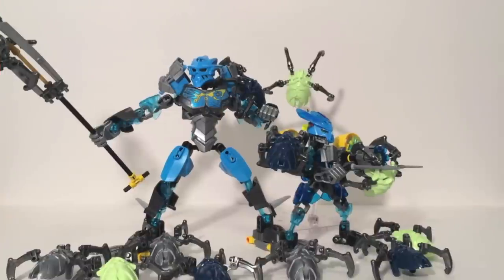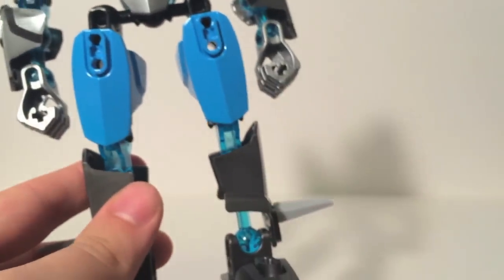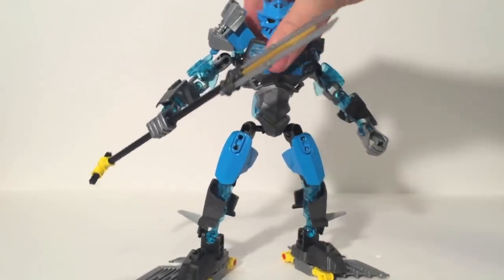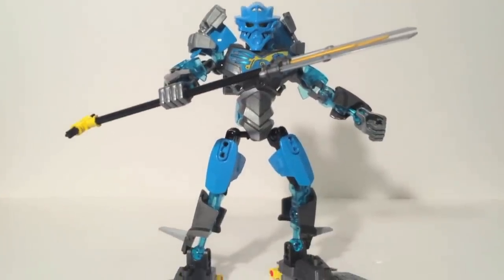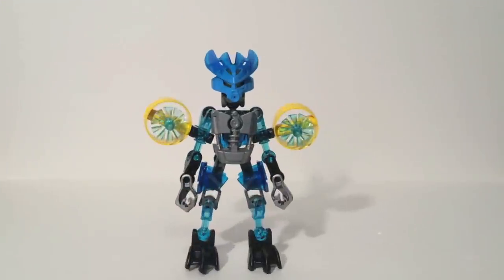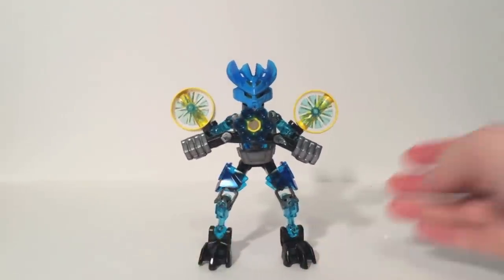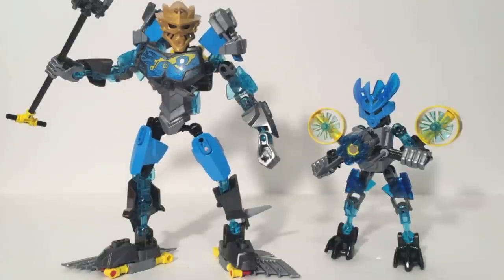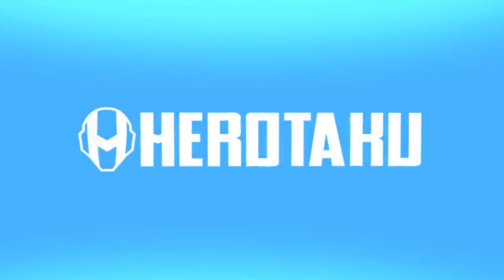Soundout Review - Bionicle Week Day 4 - Gali and Protector of Water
Bionicle 2015 has officially launched to the world and Soundout keeps the Bionicle Week train moving this time with Gali, Master of Water and the Protector of Water!